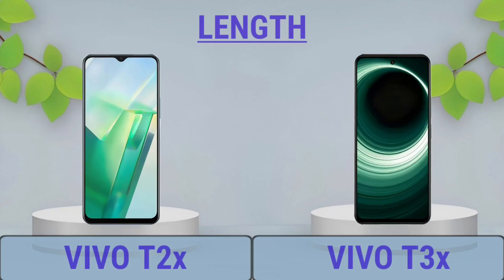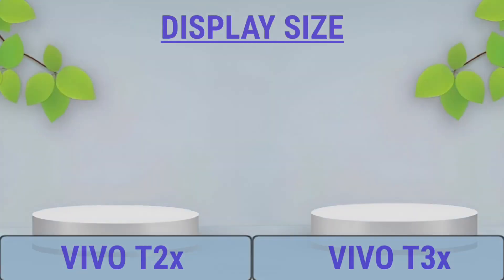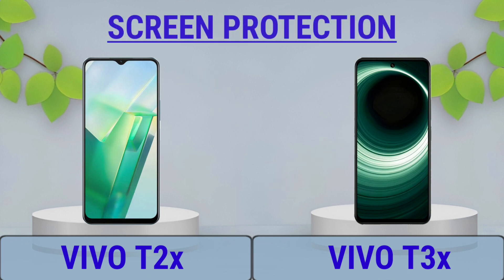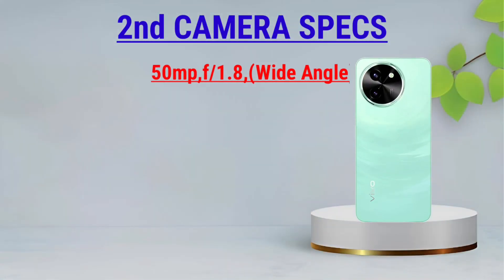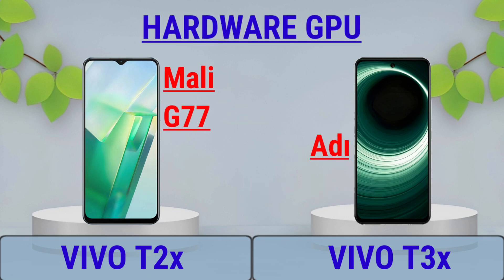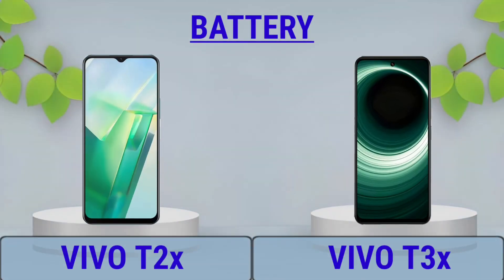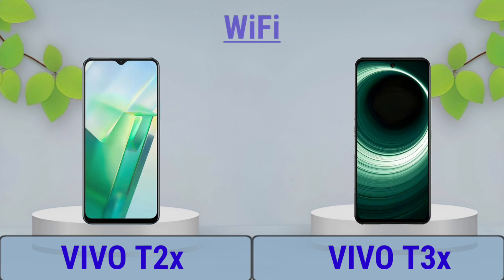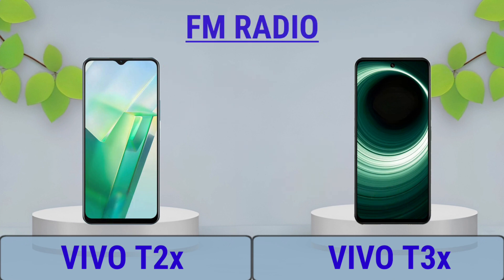Vivo T2x 5G Vs Vivo T3x 5G Trakontech.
Vivo T2x 5G Vs Vivo T3x 5G